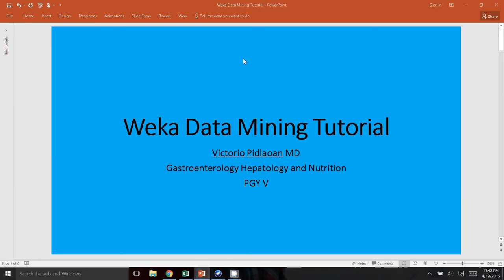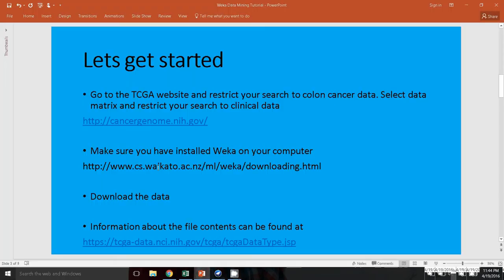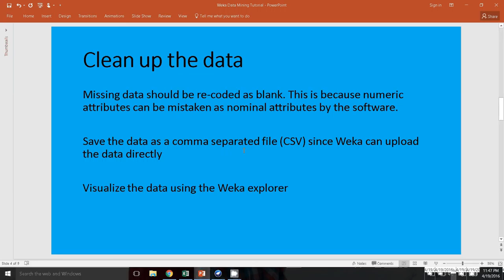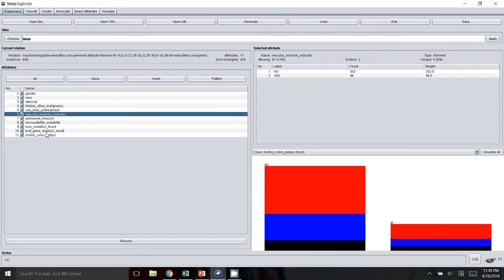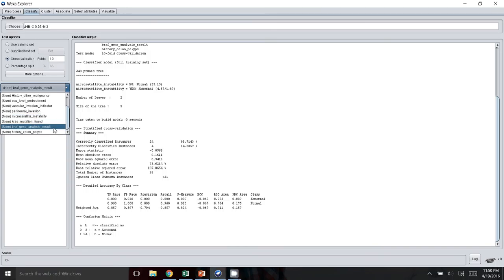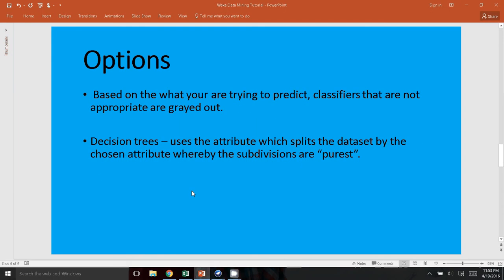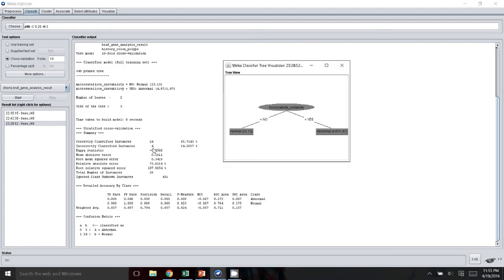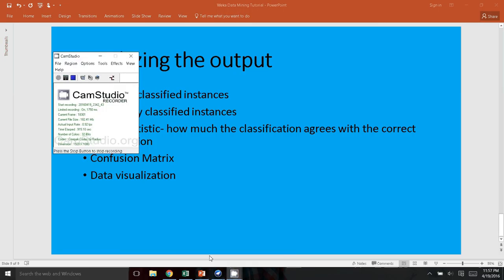weka digital demonstration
short weka demonstration